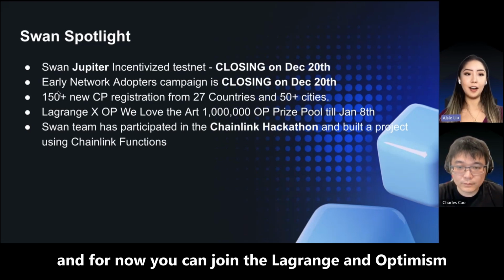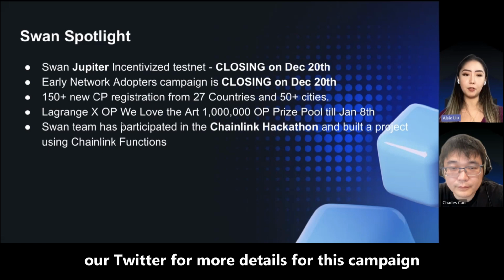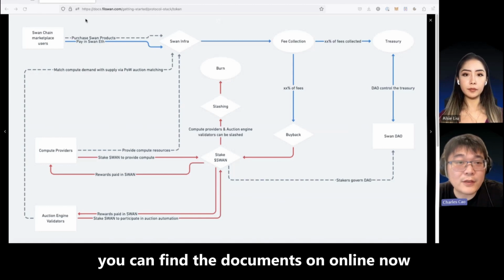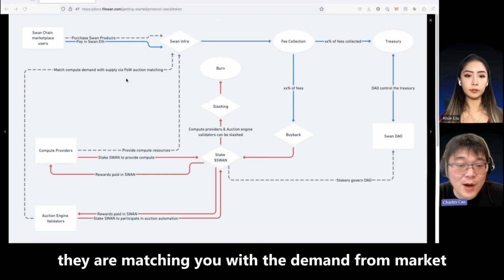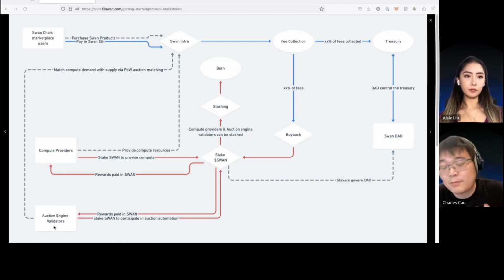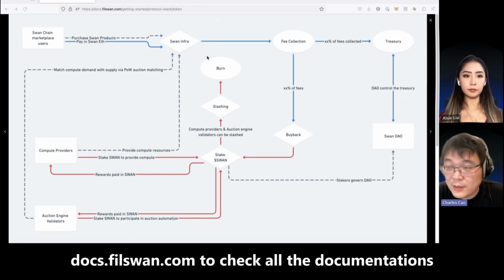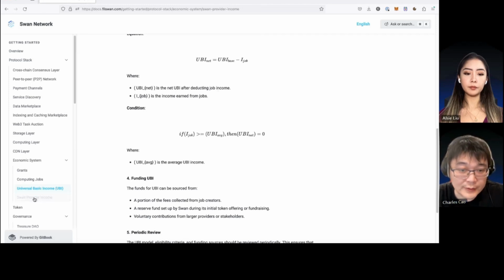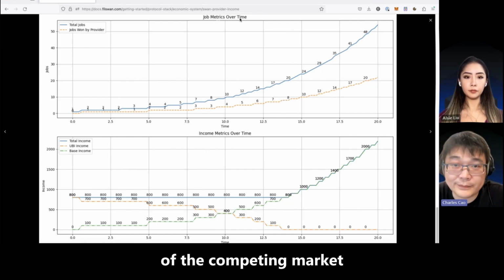Unveiling the Utility and Value of Swan Tokens | SwanCast Ep.2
Timestamp:
(0:00) Introduction
(1:00) Swan Spotlight
(3:39) Overview Swan Token in general
(8:00) Computing Provider's Income
(13:37) Swan Token Flow Chart
(19:10) Universal Based Income (UBI) for CPs
(23:10) UBI come from Treasure DAO
(23:48) Excited news about Swan Token economics
(26:23) Conclusion
Swan Chain (formerly FilSwan), built as an Ethereum Layer 2 solution, is designed to enhance decentralized computing networks. It integrates a tool suite that streamers developers' access to resources across multiple blockchains.

The Swan network streamlines storage provider selection and data management. Swan network offers a comprehensive ecosystem that serves as a powerful tool for seamless storage, payment gateway integration, and decentralized computing.